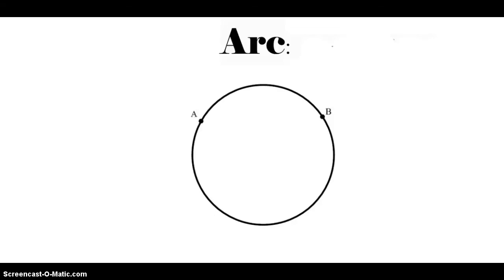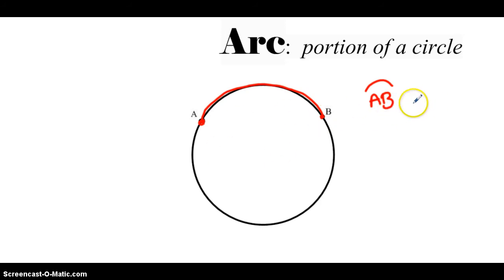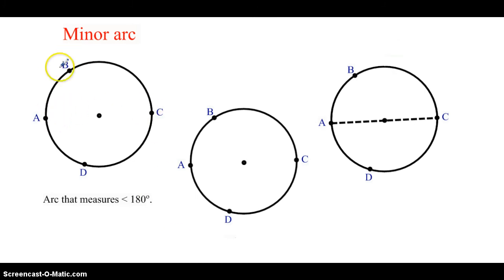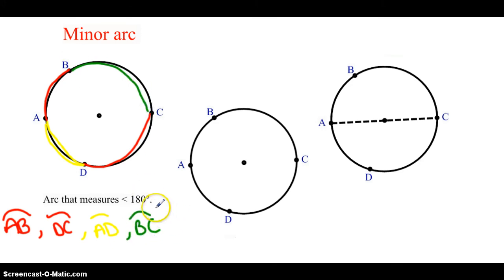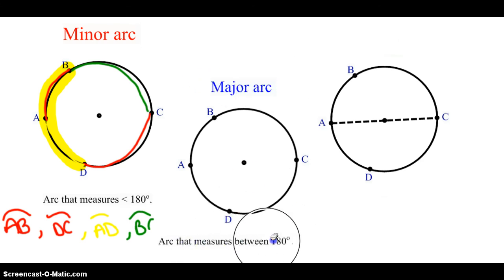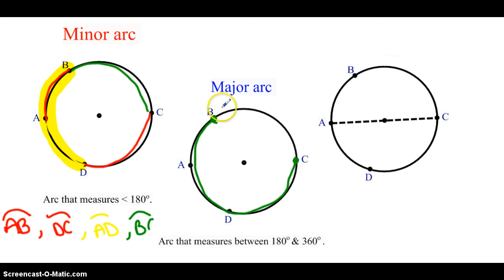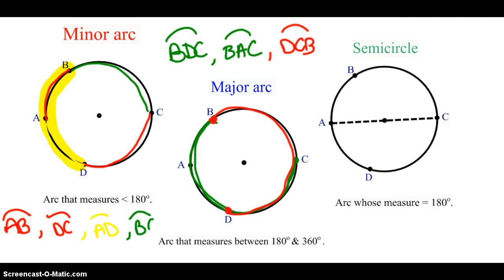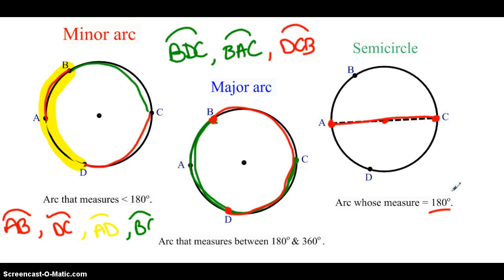Types of Arcs